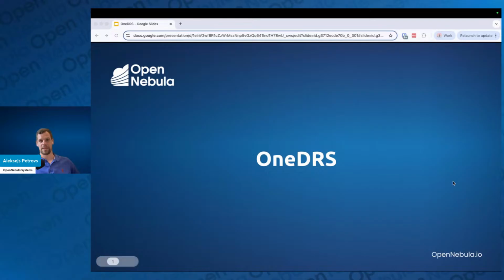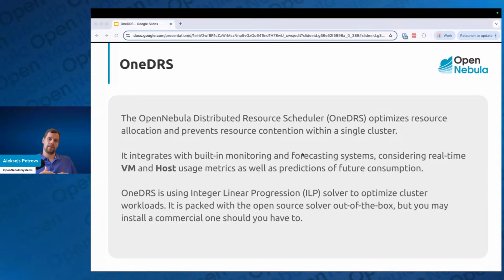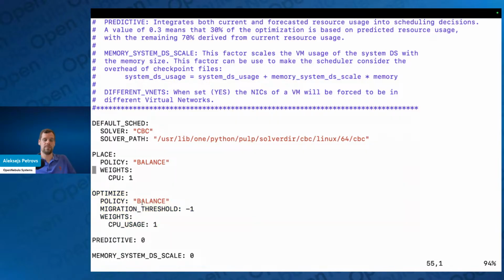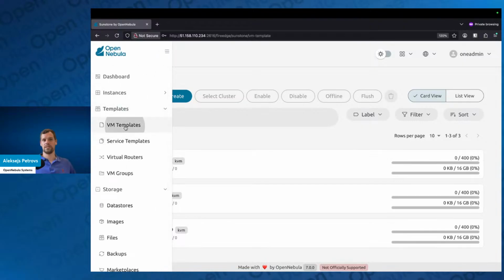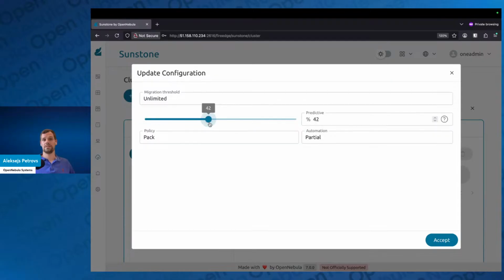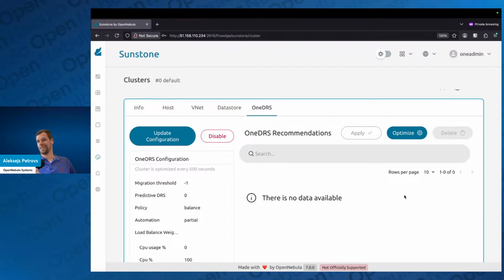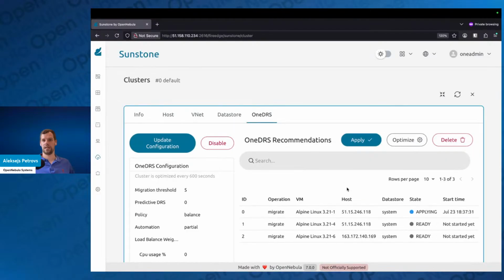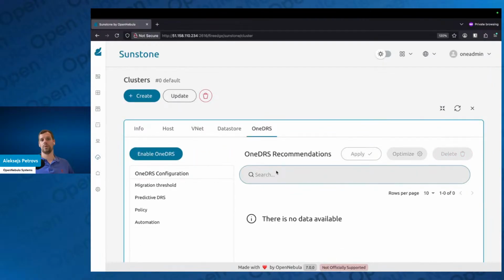Getting Started with OpenNebula OneDRS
In this training session, we walk you through how to use OneDRS, OpenNebula’s new AI-powered Distributed Resource Scheduler.

This is our cutting-edge new feature introduced in version 7.0 and designed as an intelligent alternative to VMware DRS. After watching this webinar, you'll learn how to:

- Fine-tune advanced OneDRS settings for custom use cases
- Configure OneDRS policies